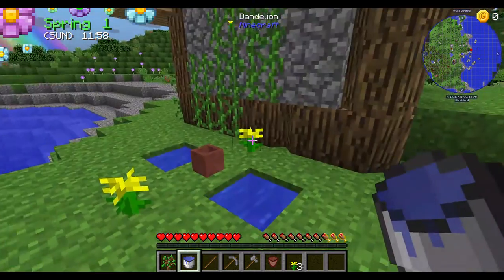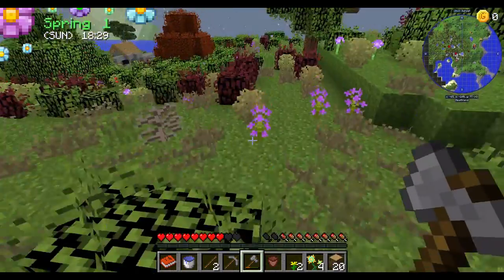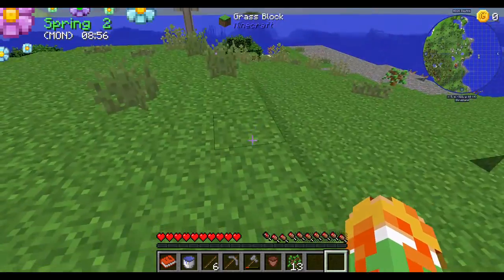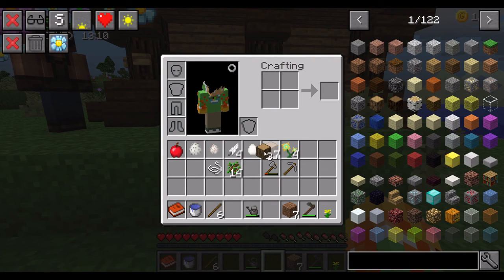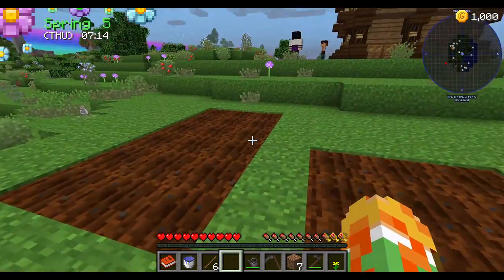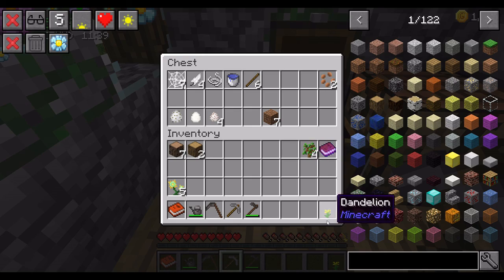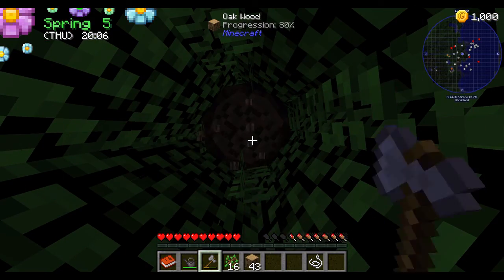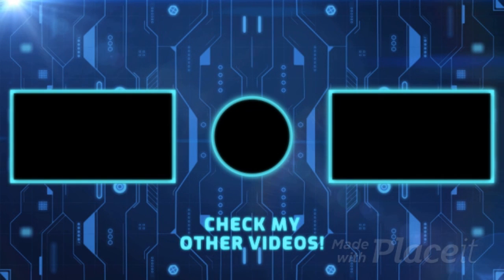MC Farming Valley: Reboot of Old Series (Part 1)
A restart of an old series Farming Valley

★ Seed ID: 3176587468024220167